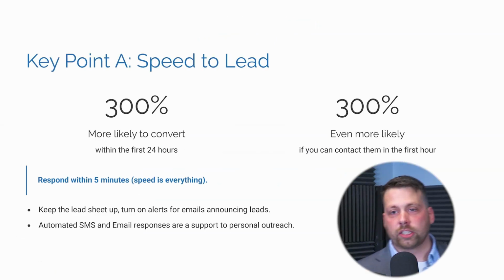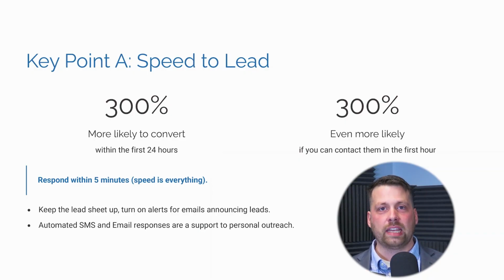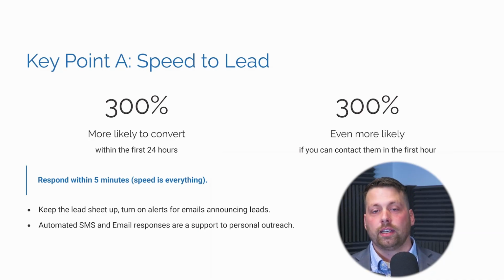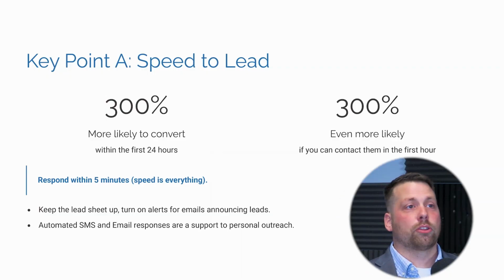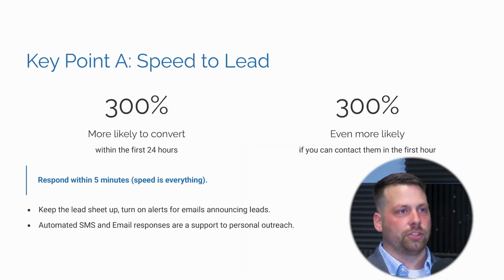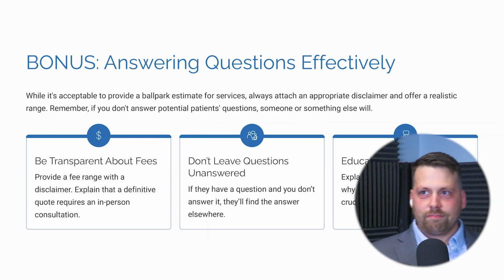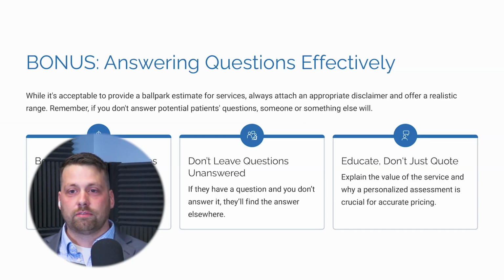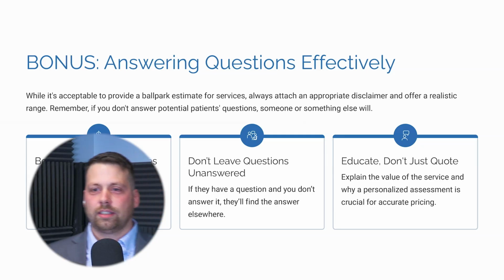Dental Ads & SEO Webinar: Turning Leads Into Patients - Proven Systems for Dental Offices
📈 Convert More Dental Leads into Patients in the Chair

In this training with Adam Heft, expert in Dental Marketing, we break down the exact steps your dental office team can take to turn online leads into booked appointments and ultimately, new patients in the chair.

You’ll learn how to:
✅ Improve your speed to lead and reach prospects in that crucial first hour
✅ Set up automated follow-up systems with calls, texts, and emails
✅ Train your front desk team with proven scripts that boost conversion
✅ Handle pricing questions and objections the right way
✅ Keep your schedule full and your ROI climbing

Whether you're running Facebook, Google, or SEO campaigns, this system helps bridge the gap between getting leads and booking patients.

👉 Ready to increase your lead-to-appointment ratio and grow your dental practice?